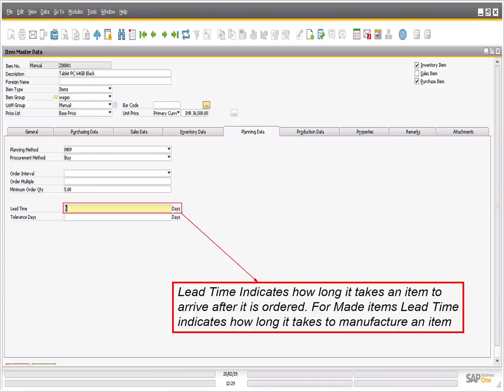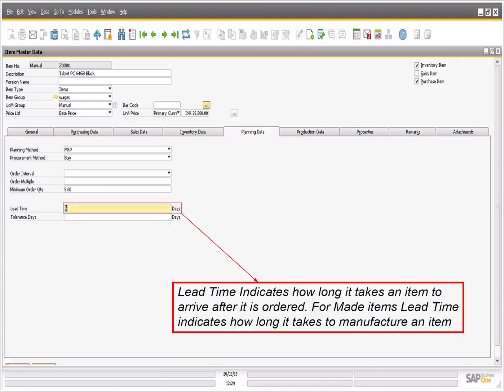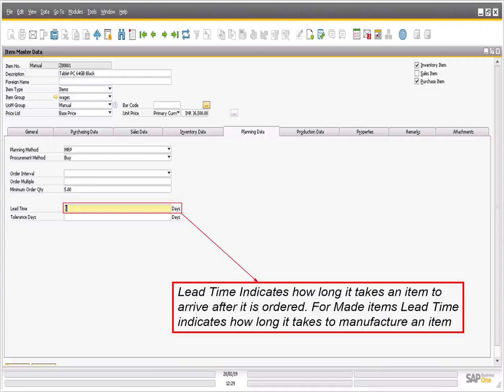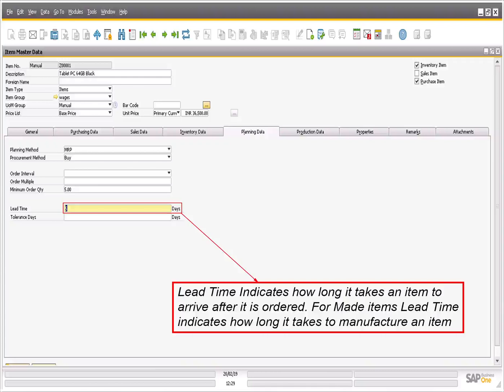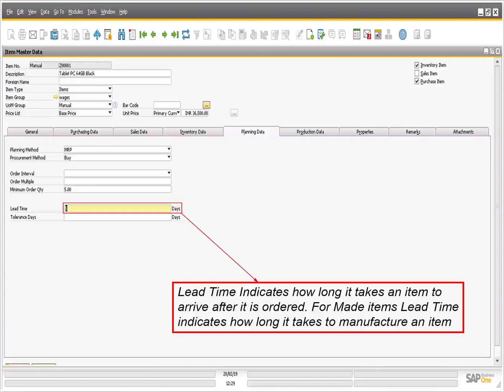ITEM AND INVENTORY MASTER DATA IN SAP B1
Lead Time field on the Planning Data tab of the Item Master Data window. This is one of the most important fields to specify correctly because the accuracy and usefulness of the MRP run is governed by this data.

The key steps in making sure an MRP run executes correctly are as follows:

• Enter the required and minimum inventory level for each item on the Inventory Data tab.

• Set the planning method to MRP for each item. If the planning method is not set to MRP, the item cannot be selected in the MRP wizard.

• Define the procurement method for the item as “make” or “buy”. For “buy” items a purchase document is created and for “make” items, a production order is created. Make sure all items that are parents of a production bill of material are set to “make”. If you choose “make,” an additional field is revealed for a Component Warehouse. Here you can choose how MRP selects the relevant warehouse for a component in the bill of materials.

• Enter the order intervals and multiples for the item, as well as the minimum quantity.

• If you are using the Advanced Available to Promise feature, you can specify checking rules for delivery dates determination.

• Specify the lead time it takes to purchase or make the item.

• Define the number of days outside of the lead time that you are willing to tolerate before the demand for the item is satisfied as Tolerance days. You can also create sales forecasts as needed.